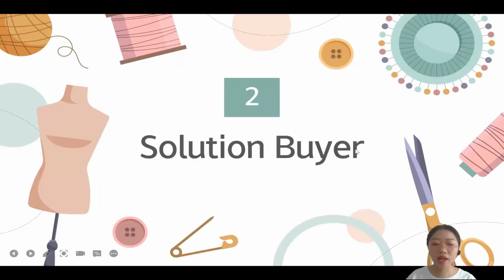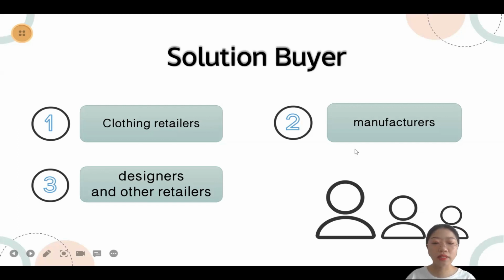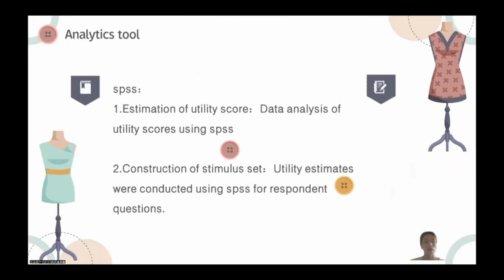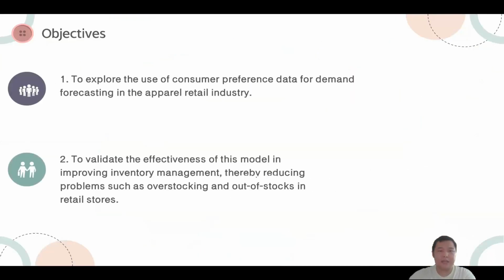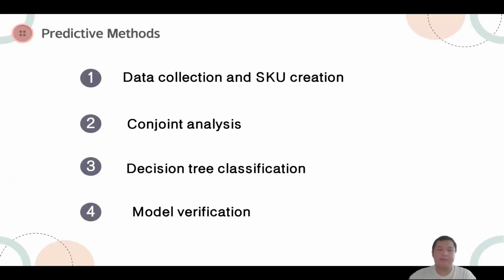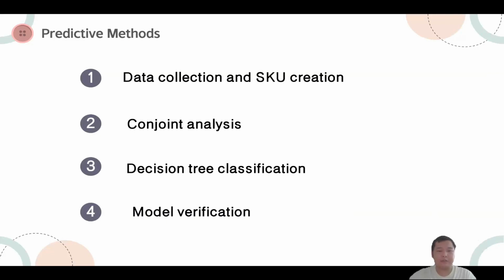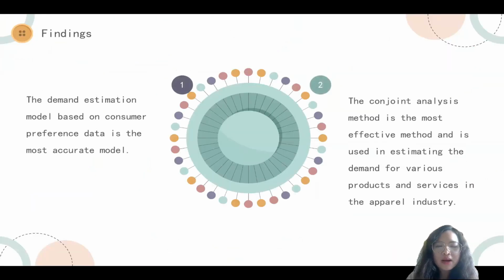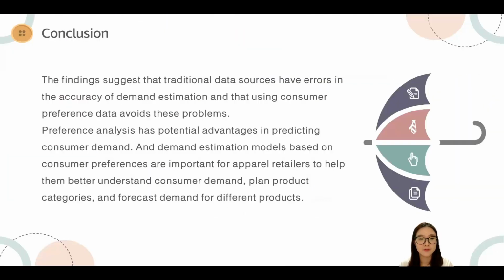Group39- Using consumer preference data in forecasting demand in apparel retailing.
We are group 39 and this is our group work display. The content of the video is about consumer preference data predicting clothing retail demand. Thank you very much for watching our video. I hope you have a happy day.